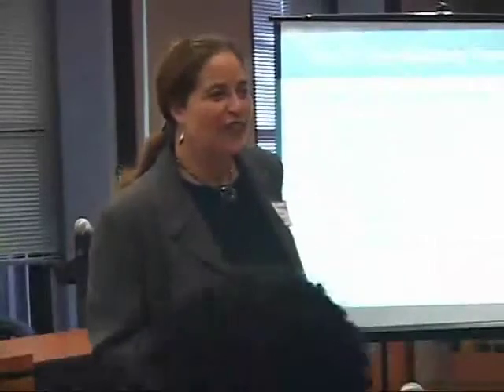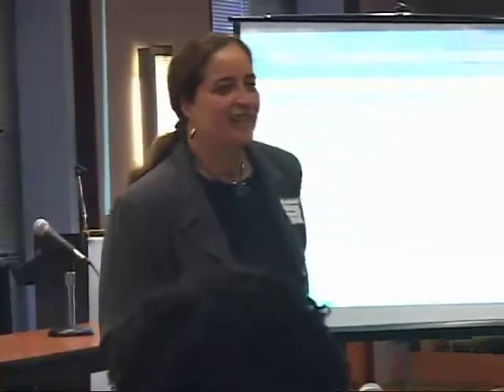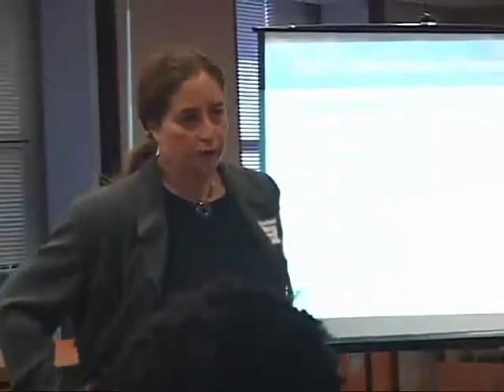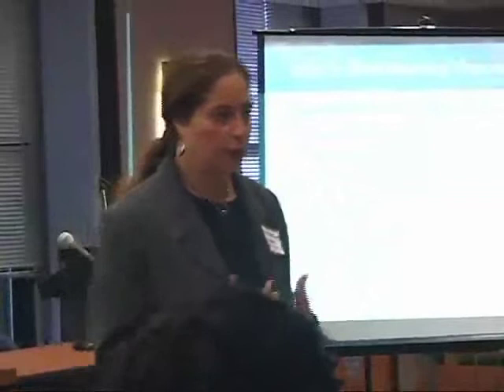How To Find Scholarship clip43